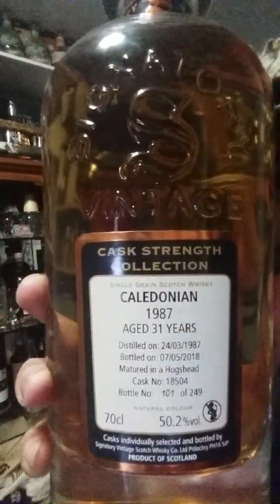Glen Moray 12yr single malt scotch whisky (review)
well the original uncorking has been deleted from my gallery some how so this was technically. .extras..lol but lets just say this is a recap..review on the Glen moray 12year old speyside single malt scotch whisky ,join me 2 hear my thoughts and personal opinions & remember to like...comment..and subscribe. .and remember to drink responsibly .cheers all